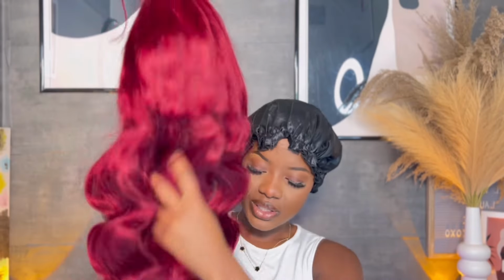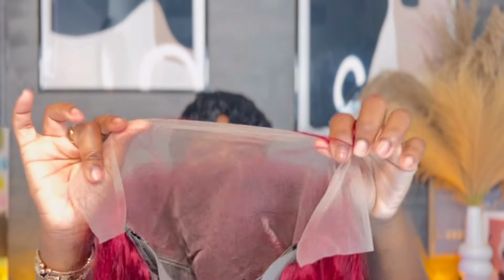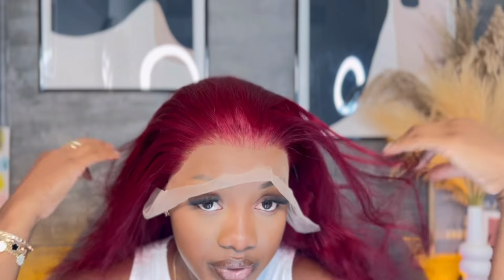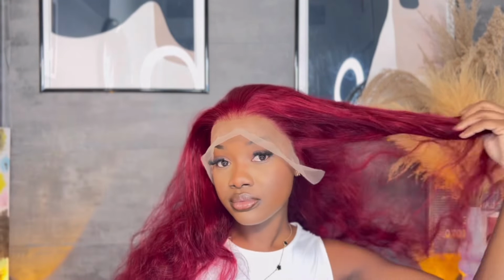This 99J wig is 🔥 |Easy colored Wig Install | Natural Wig Install | Sterly Hair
❥❥Same Hair: 13x6 Lace Frontal 99j burgundy Body Wave Wig, 26 inch = $165